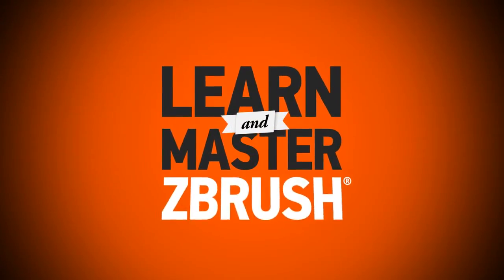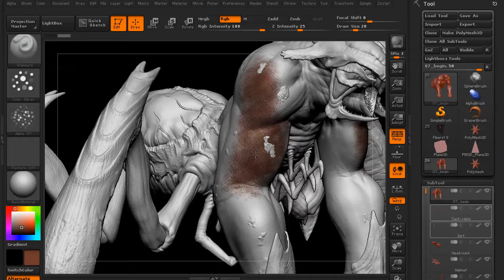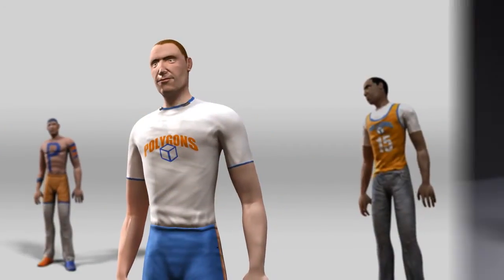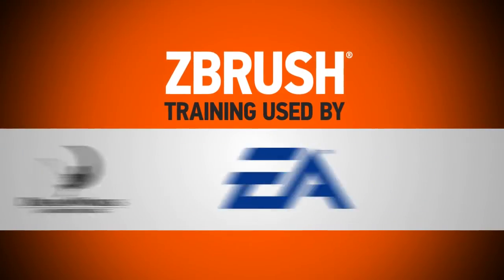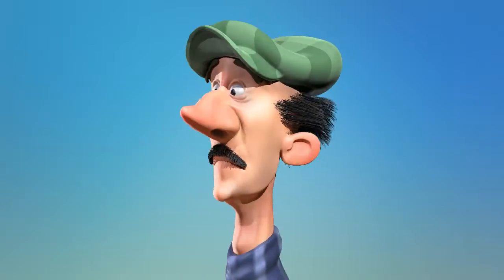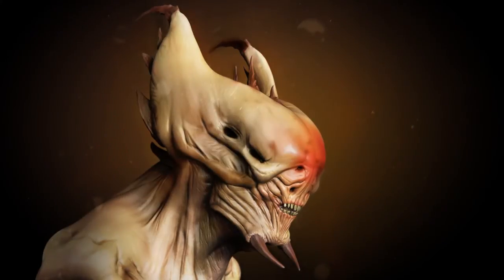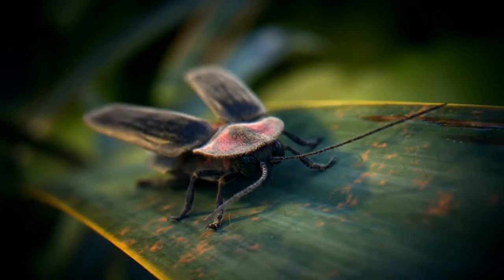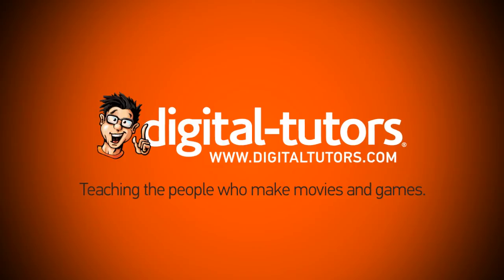Professional ZBrush Tutorials and Training - Digital-Tutors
Learn and master the latest ZBrush tips, techniques and workflows with Digital-Tutors (ZBrush Authorized Training Center) professional online training

Watch thousands of ZBrush tutorials 24/7 to learn on your time and access every project file you need for a hands-on learning experience.

Digital-Tutors is a ZBrush Authorized Training Center with training available for beginning ZBrush artists all the way to advanced training for professional artists working in the industry.

Learn how to use ZBrush with guided Learning Paths on Getting Started, Sculpting, Painting, Asset Creation and more

Start learning and pushing your creative limits today!